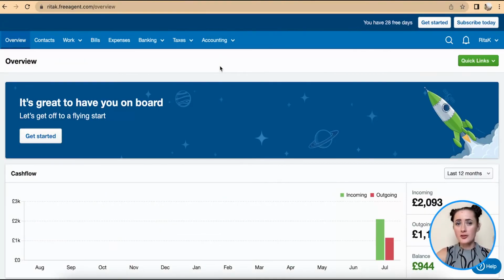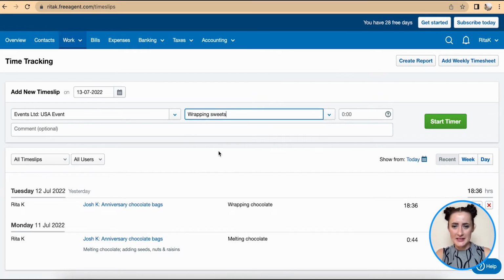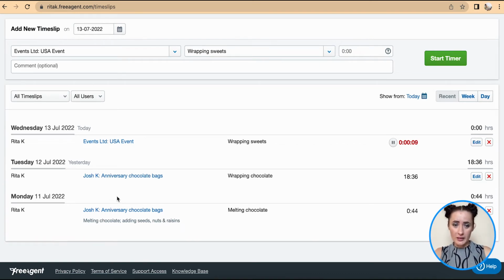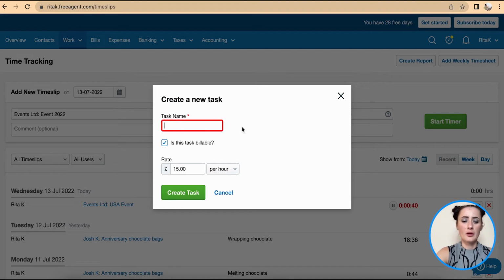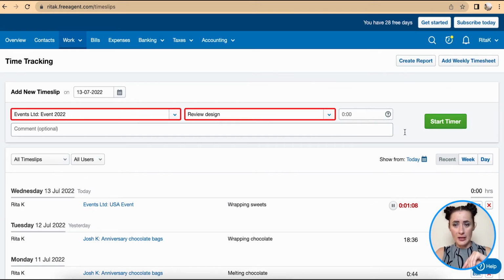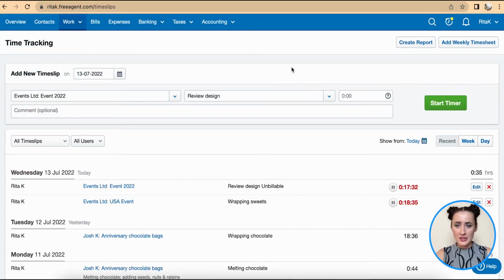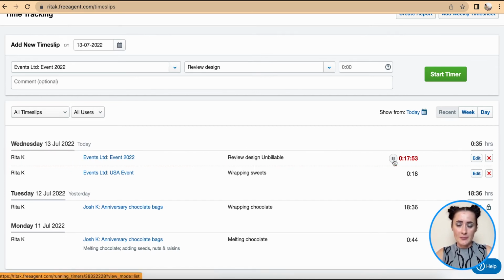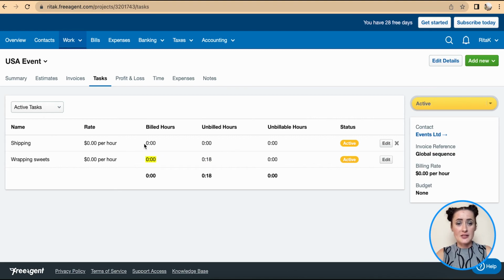How to track time for Projects on FreeAgent